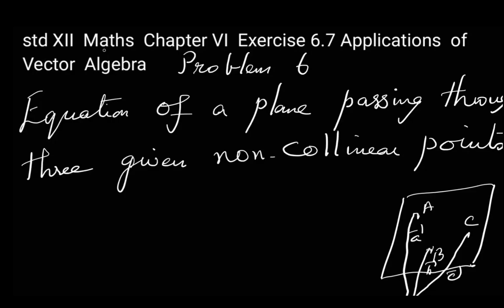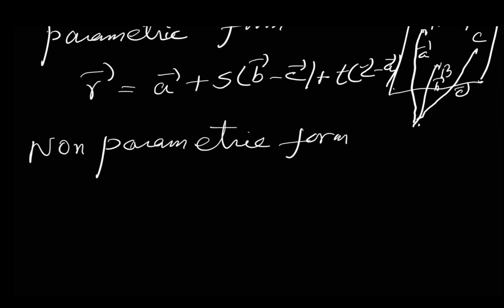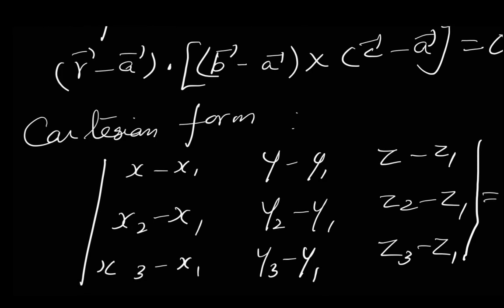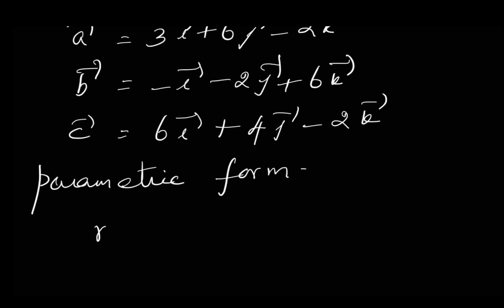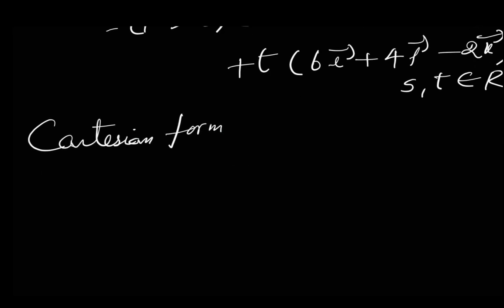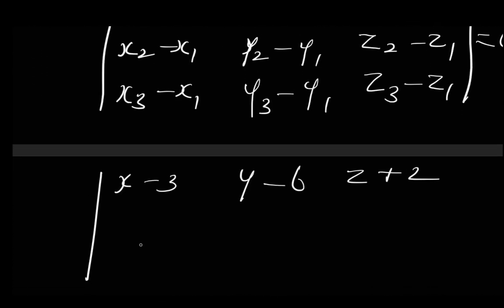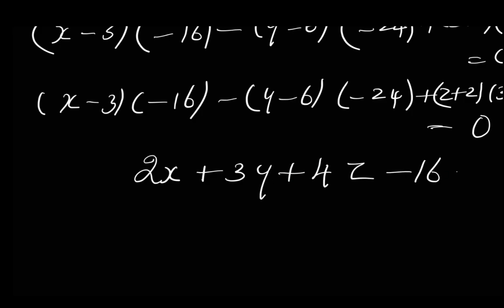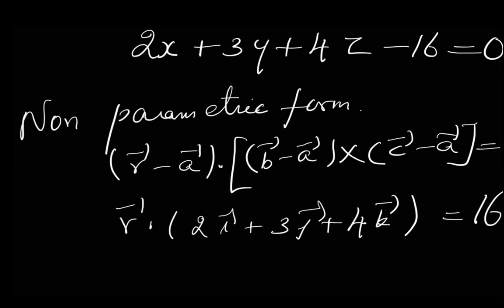Std XII Maths Chapter VI Exercise 6.7 Q.No 6